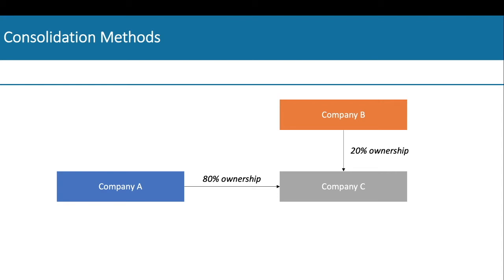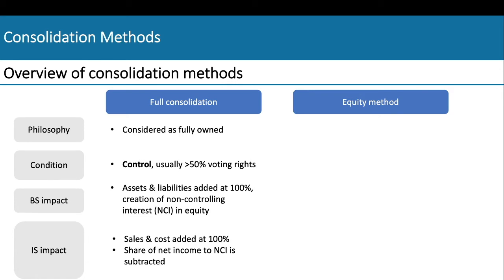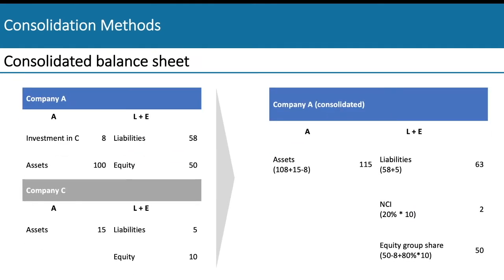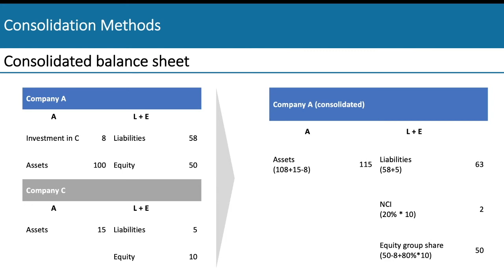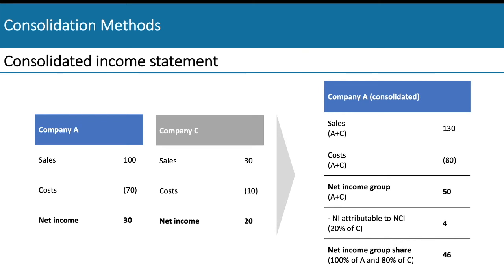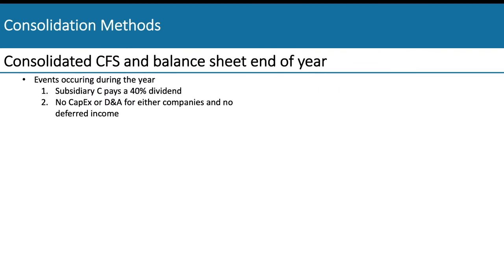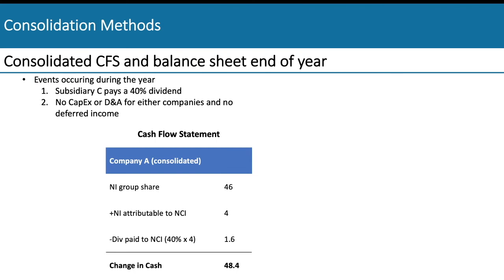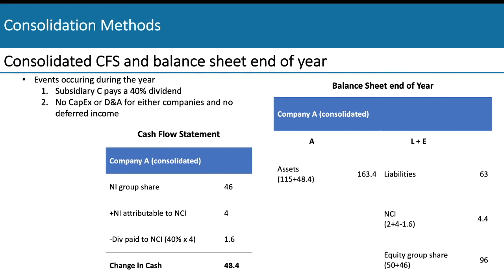IB Technical Interviews: Consolidation Methods (Part 1)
In this video we introduce the two key consolidation methods: full consolidation and associates and give an example to explain the full consolidation. Was this video helpful? Are there topics you would like us to cover? Leave us a comment :)

IBD Interview Prep creates content for students wanting to break into investment banking, whether in the US or in Europe. We personally know how time consuming prep for interviews is which is why we want to condense the material and focus on the core content. Whether beginner or advanced, we are sure you will find some insights here that will help you bag that dream offer. IBD Interview Prep was created by a group of analysts who want to give back and help others succeed.